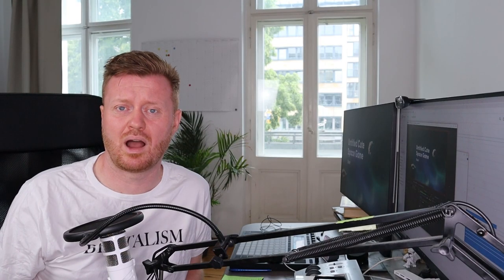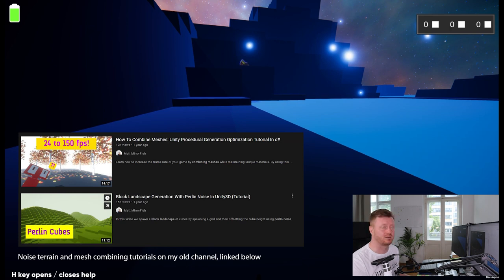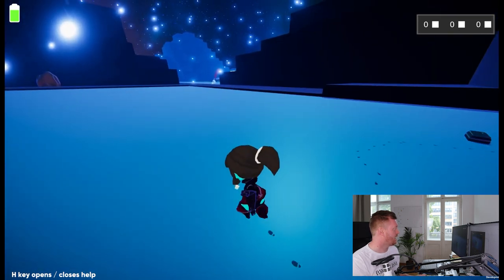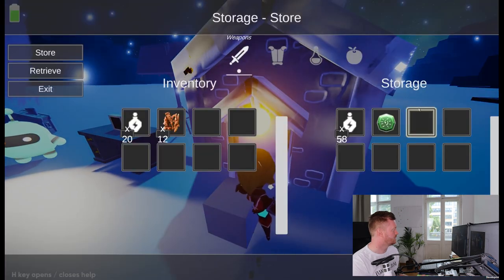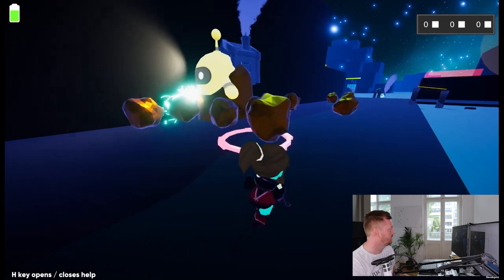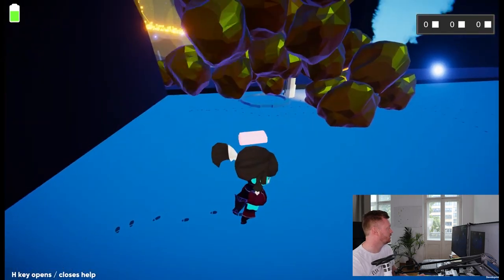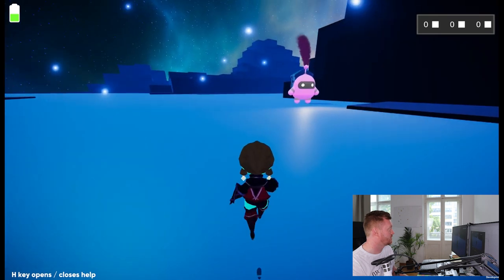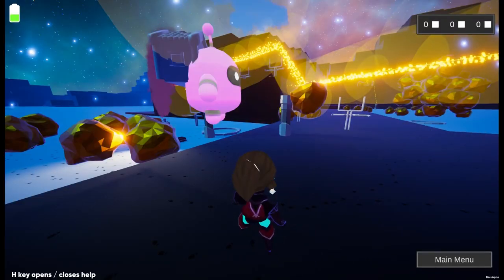Indie Game Devlog: Gravity Tools For Our Automation Game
In this indie game devlog Matt from Thousand Ant gives an update on Untitled Cute Space Game and the prototyping process for it's new physics based Factorio like / Satisfactory inspired automation gameplay.

In this video we show gravity spheres, robot waypoints, asteroid yeeters and more.